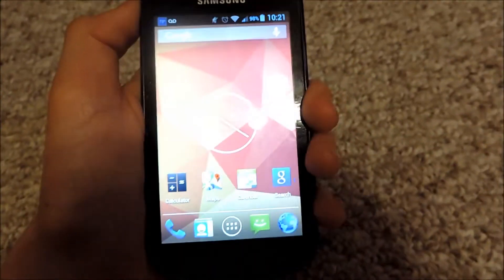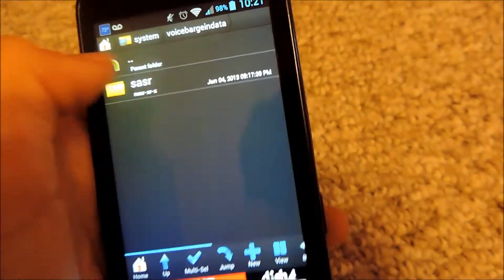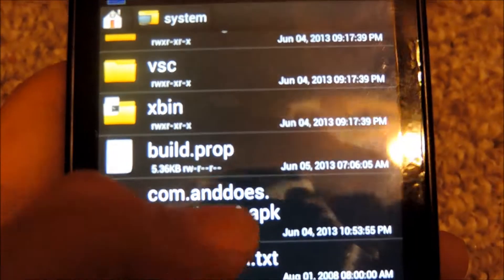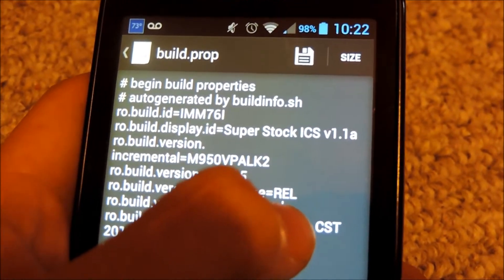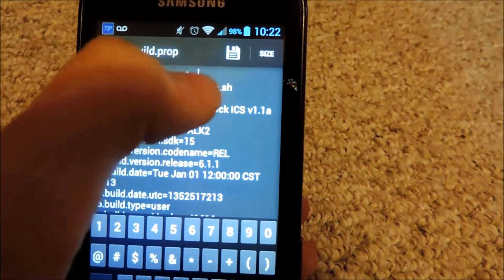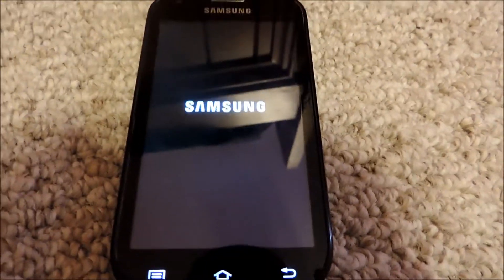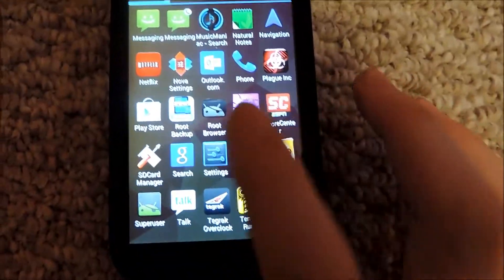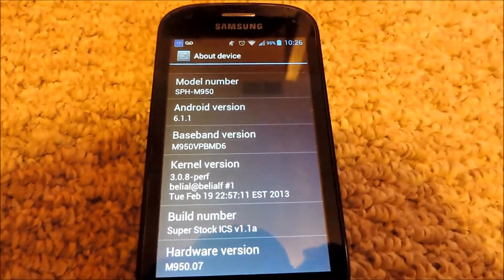How to change the Android Version Number.